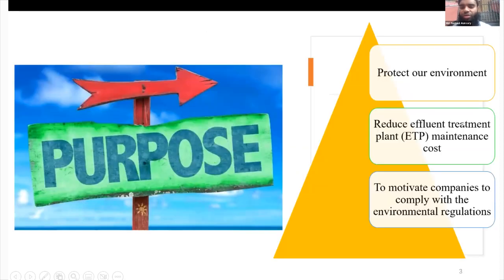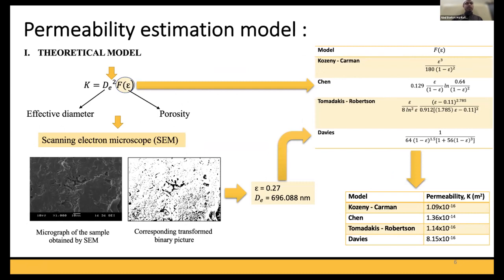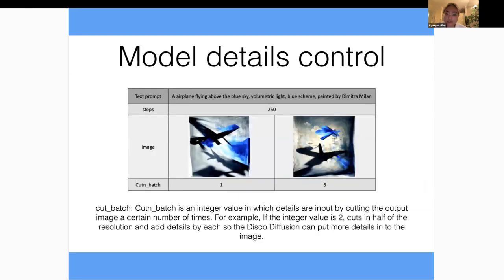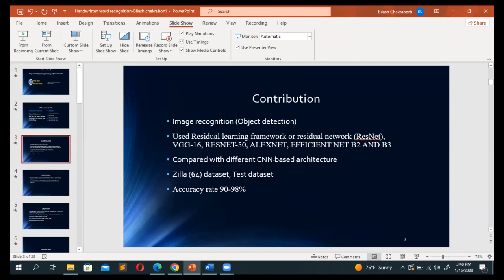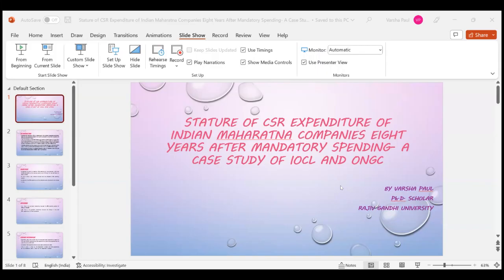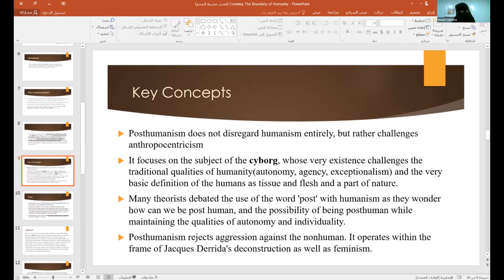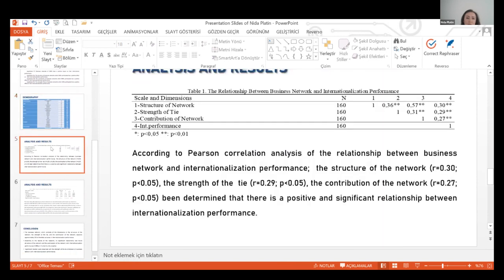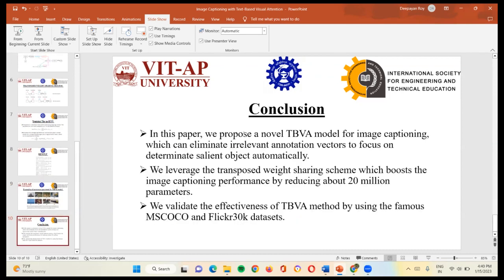Science Globe International Conference, 15th January 2023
International Conference, 15th January 2023

Organized by :  SCIENCE GLOBE

About SCIENCE GLOBE
Scienceglobe is a non-profit organization that promotes the  Engineering and Technology, related latest developments and issues to be discussed and experimented through interactions amongst the researchers and academician across the globe at a common platform.